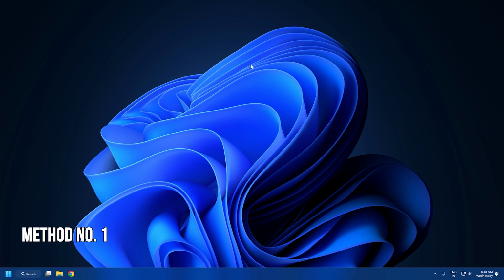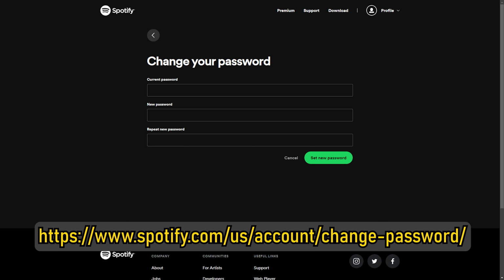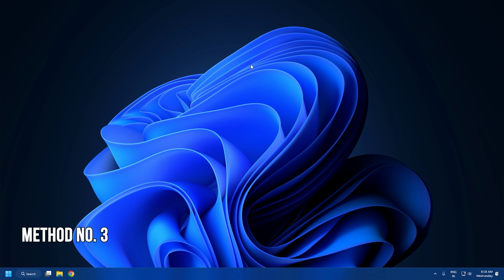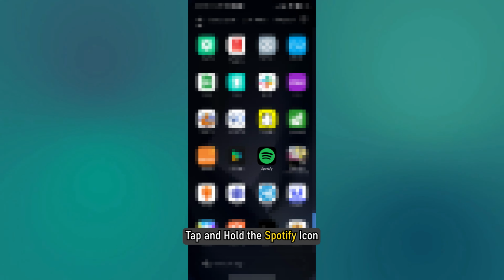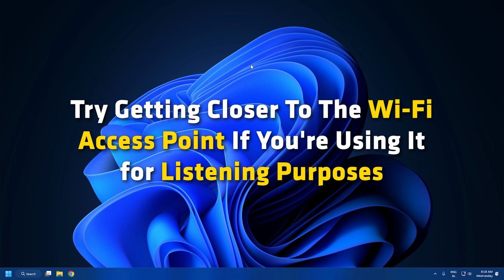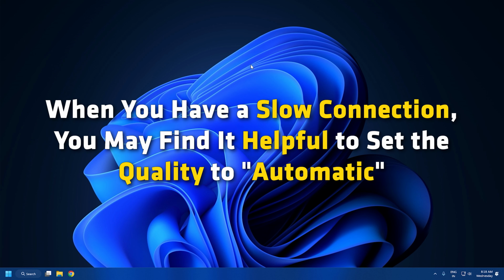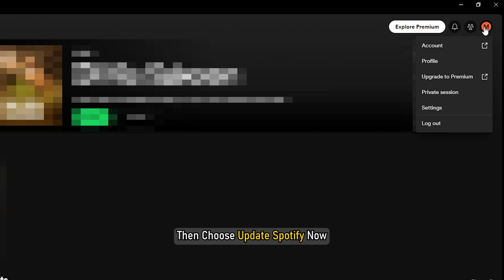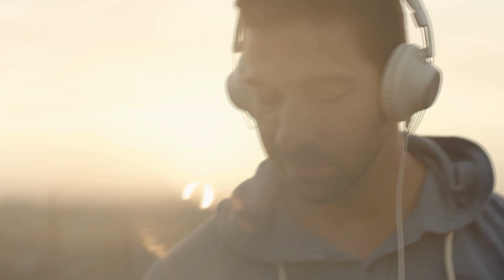How to Fix SPOTIFY Keep Pausing Issue? | Spotify Not Playing MUSIC [SOLVED]🎵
If you want to know why your Spotify keeps pausing,  don't worry; we are here to helpyou. Keep watching this video and how to solve this issue.

Spotify is a popular streaming platform for music and podcasts, available on a wide range of devices. Here's a summary of its key features:

Vast library: Millions of songs from various genres and artists are available, including new releases and classics.
Free tier: You can listen to music for free with ads and limited features.
Premium subscription: Unlocks ad-free listening, on-demand playback, offline downloads, and higher audio quality.
Playlists: Create your own playlists or discover curated playlists based on mood, genre, activity, and more.
Discover new music: Personalized recommendations and features like Release Radar and Daily Mixes help you find new music you might like.
Podcasts:

Large library: Millions of podcasts on various topics are available, including exclusive Spotify Originals.
Free access: All podcasts are free to listen to, even without a subscription.
Download episodes: Download episodes for offline listening.
Additional features:

Social features: Share your listening habits with friends and follow other users.
Integration with other apps: Works with various devices and smart speakers.
Family plans: Discounted subscriptions for families.
Here are some additional details to consider:

Audio quality: Free tier offers normal quality, while Premium offers high and extreme quality (lossless audio coming soon).
Availability: Spotify is available in most countries, but content may vary depending on your location.
Pricing: Free tier is supported by ads, while Premium plans start at $9.99 per month (individual) or $12.99 per month (Duo).
Overall, Spotify is a popular platform with a vast library of music and podcasts, offering both free and paid options. Whether you're looking to discover new music, listen to your favorite podcasts, or create personalized playlists, Spotify has something to offer.

Timestamps:
00:00 Intro
00:14 Method 1
01:29 Method 2
02:18 Method 3
02:57 Method 4
04:07 Method 5
05:23 Method 6
05:56 Method 7
06:38 Method 8